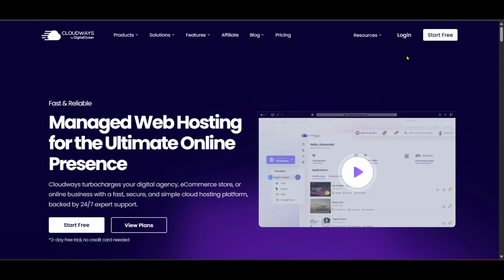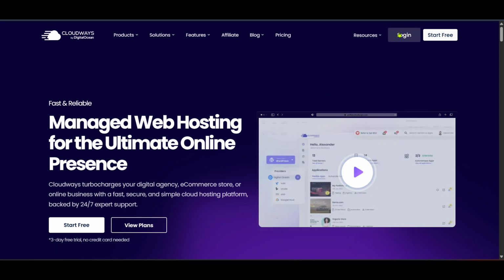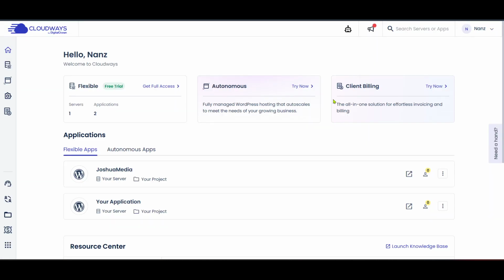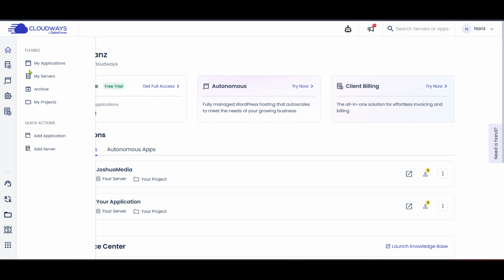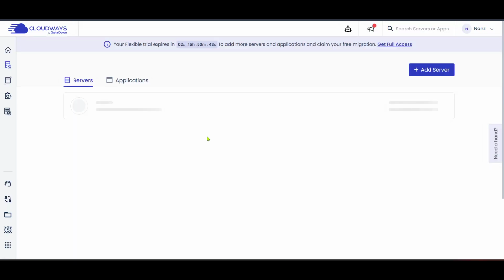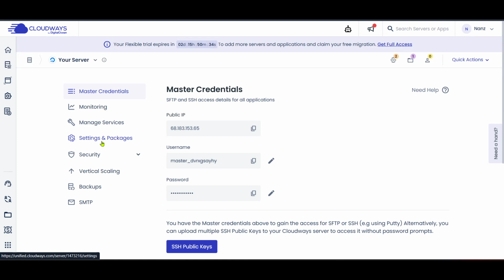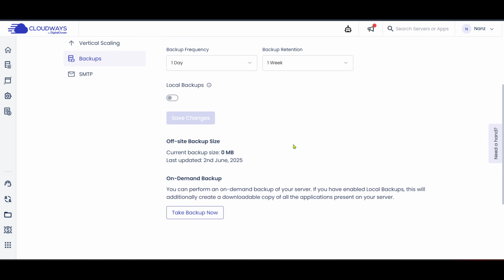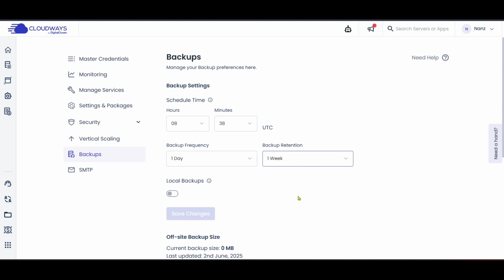How To Take Backup And Restore Application In Cloudways (Full 2025 Guide)